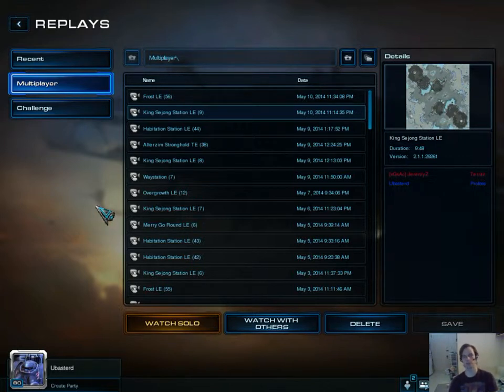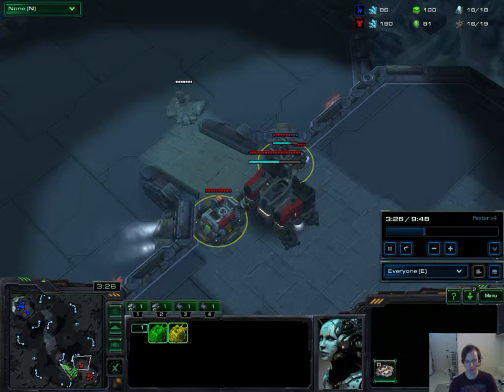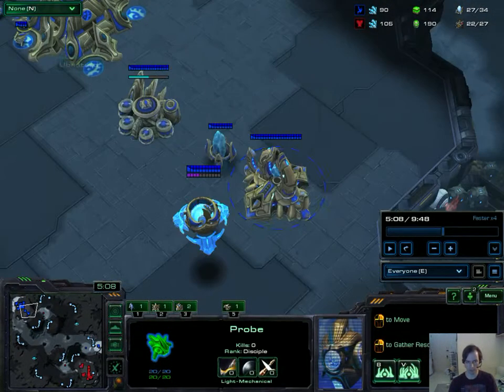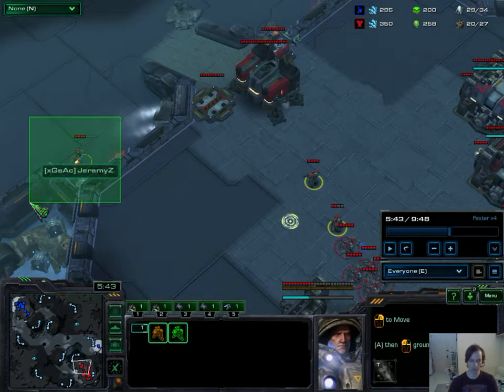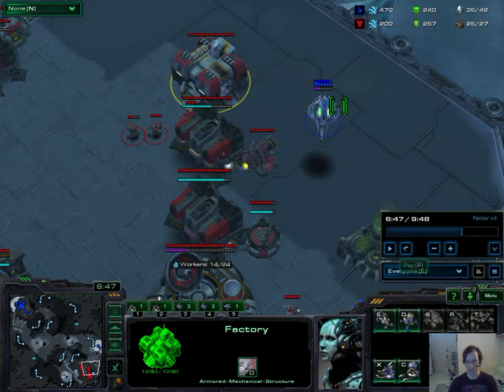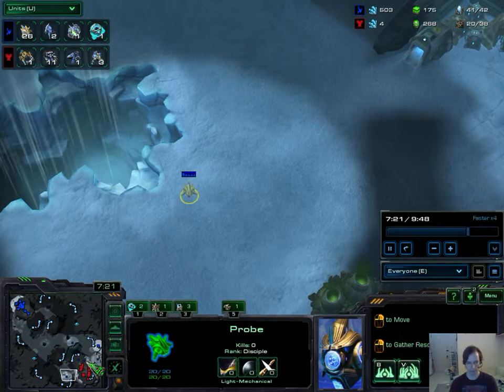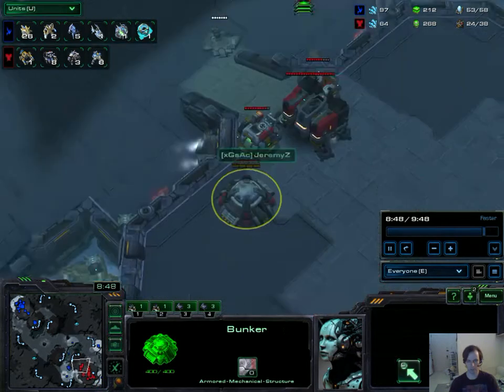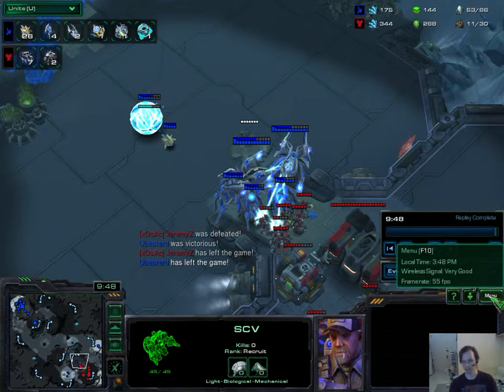Protoss Early Oracle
I use an oracle to harass mineral line, and split his forces so I can take down the front bunker.